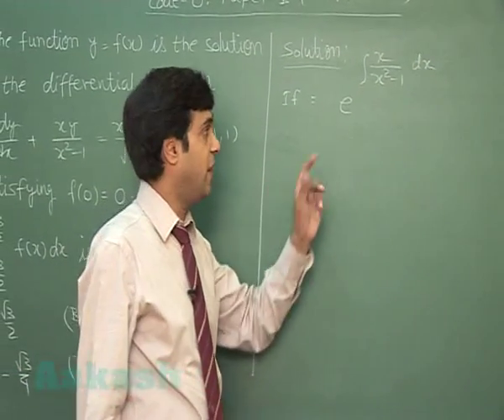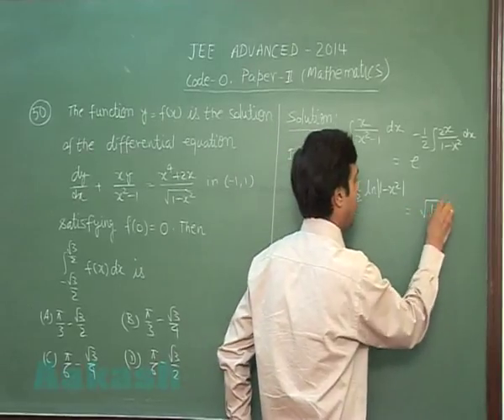JEE (Advanced) 2014 Solutions-Maths Paper-2 [Q-48 to Q-50] By Aakash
Find JEE (Advanced) 2014 Video Solutions of Mathematics Paper-2 from Question No. 48-to-50 (Code-0) by Aakash Institute. [Apply here for JEE (Advanced) 2015 Droppers-Course